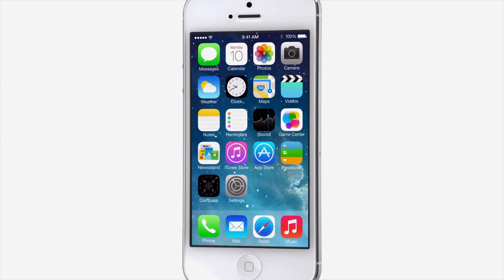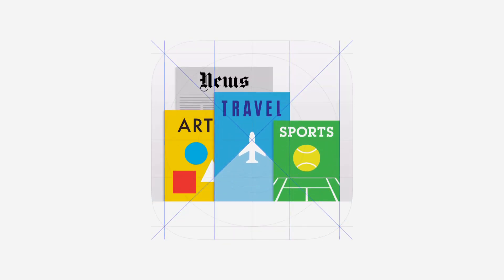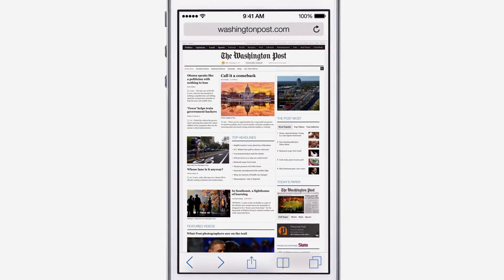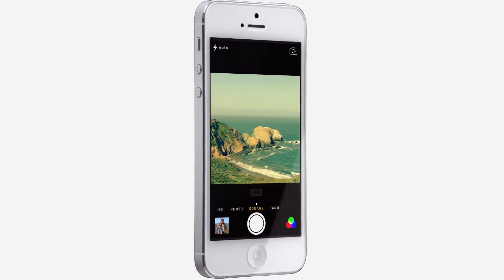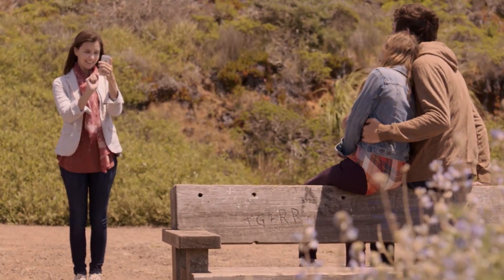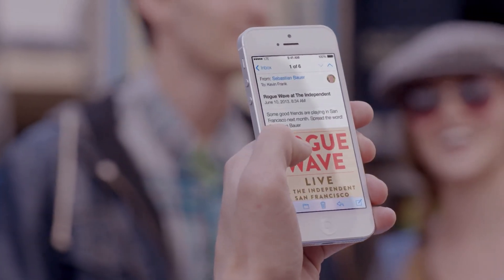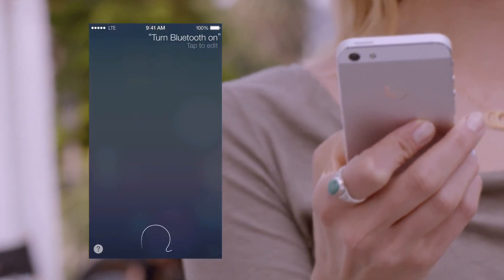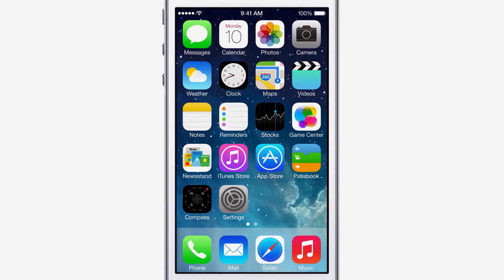Apple - iOS 7 - Introduction.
With an all-new design and all-new features, iOS is the world's most advanced mobile OS. In it's most advanced form.